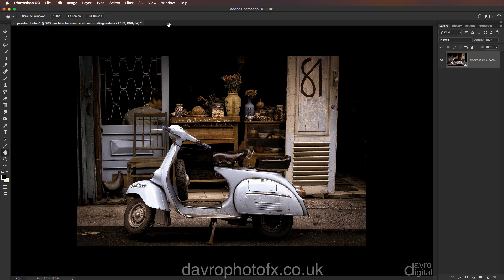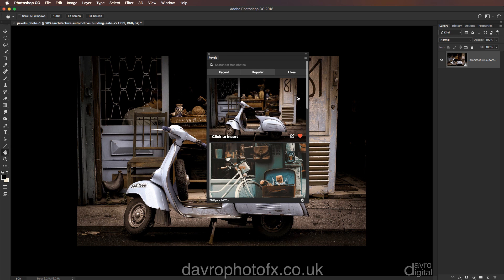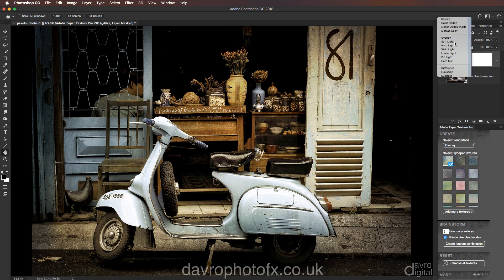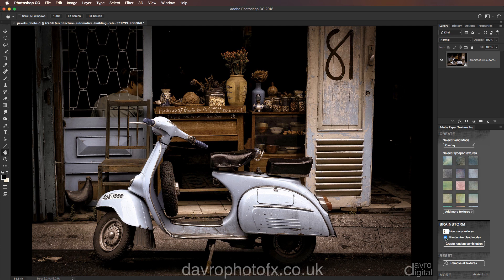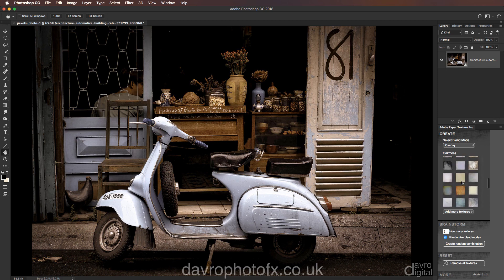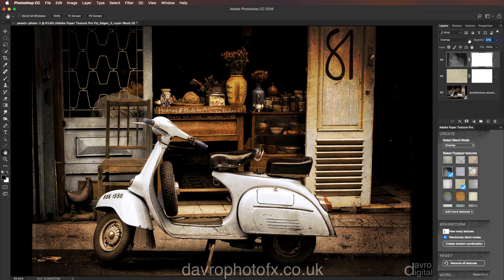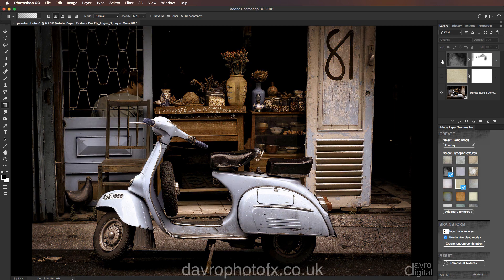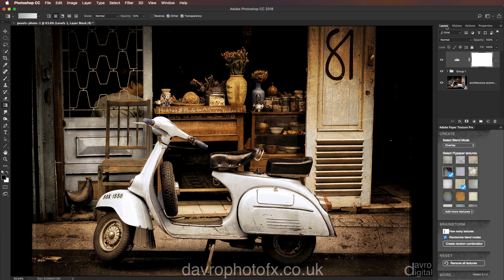Adobe Paper Texture in Photoshop CC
In this video we take a look at 2 extension in Photoshop CC. We start by looking at the Pexels where we have access to lots of great stock images in CC. Then we explore how we can add subtle textures to an images as well as changing both the tones and lighting to the image which can change and enhance the mood.

Images from Pexel
Using Adobe Paper Texture Pro
Masking, Gradient tool
Grouping Layers

David